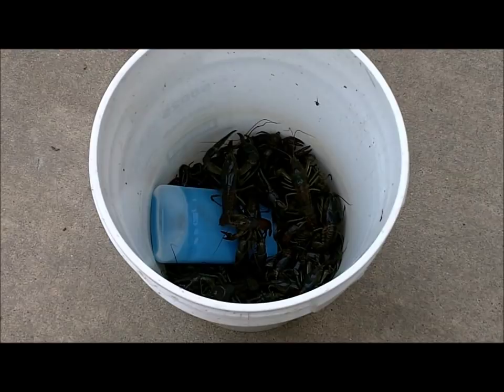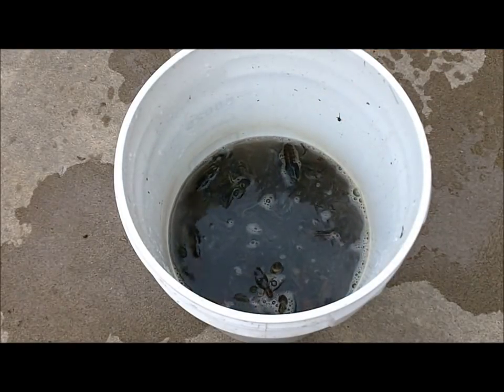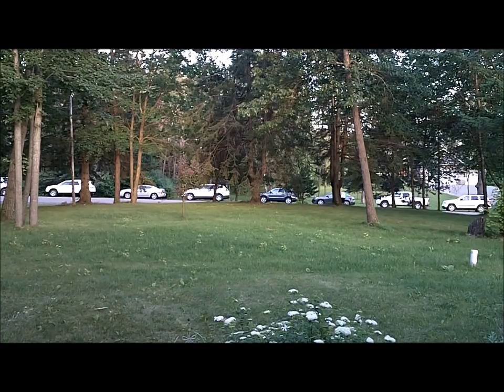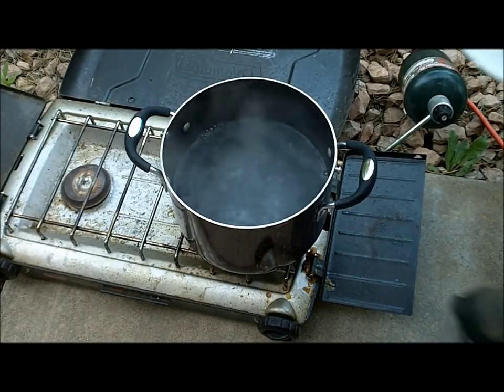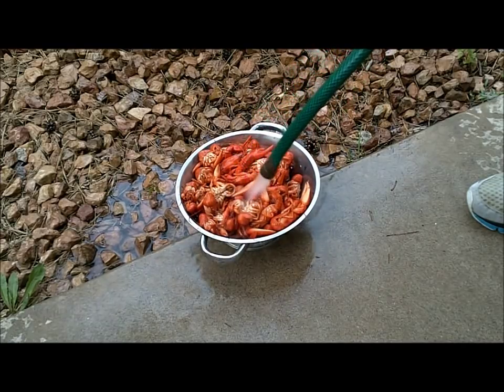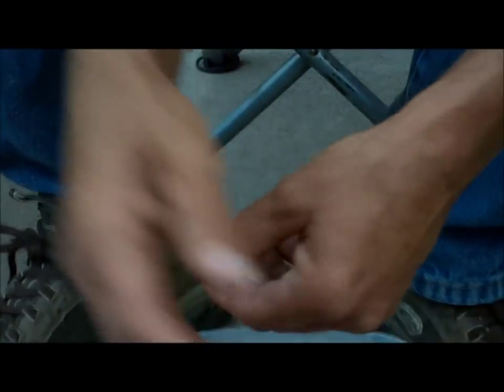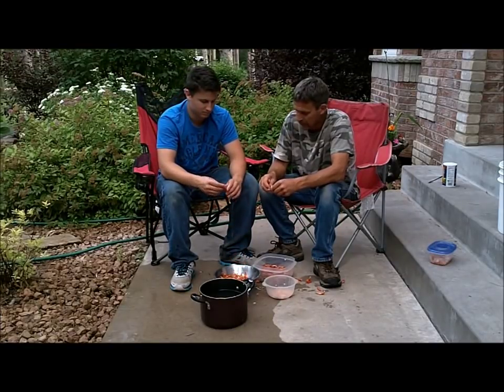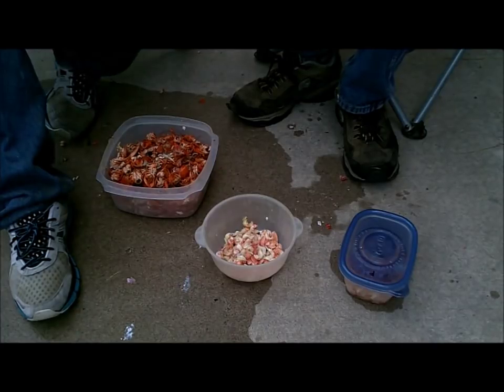Crayfish: After the catch. How to Purge, Boil, Clean and Freeze.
Cleaning the Crayfish. Since we are not going to do a true southern boil yet I have been purging, boiling, deveining, washing and then freezing the tails for use later. This is how we do it.